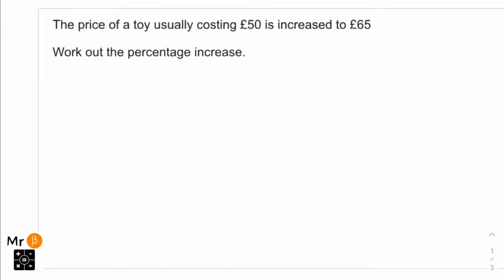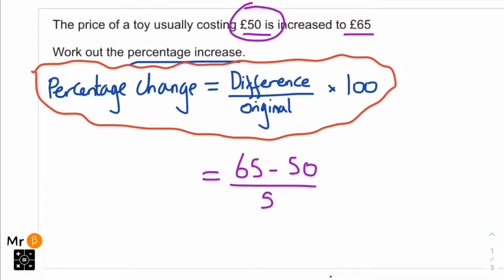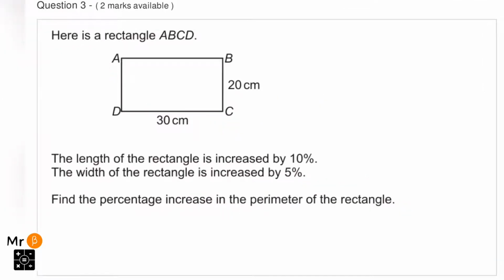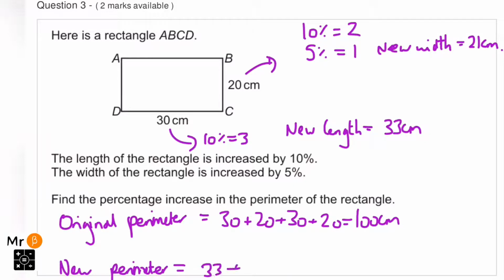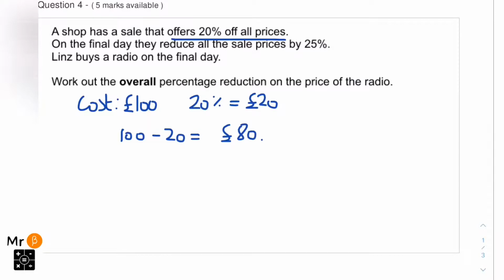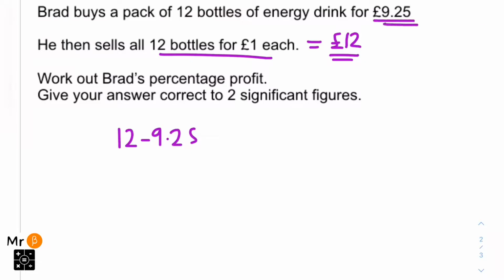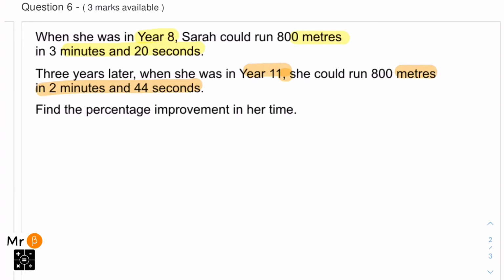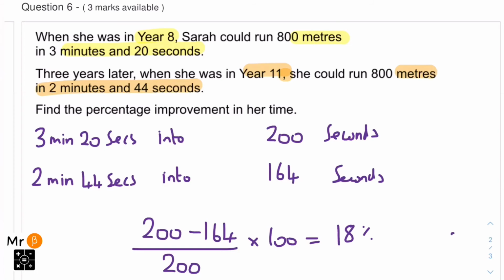GCSE Maths - Percentage Change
A selection of GCSE 9-1 Maths questions from Mathswatch answered on the topic "Percentage Change"